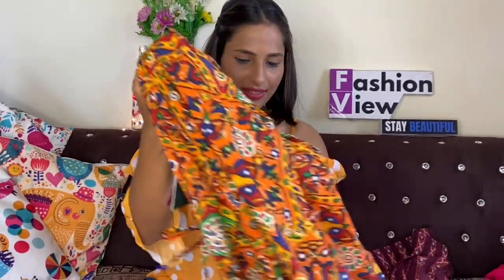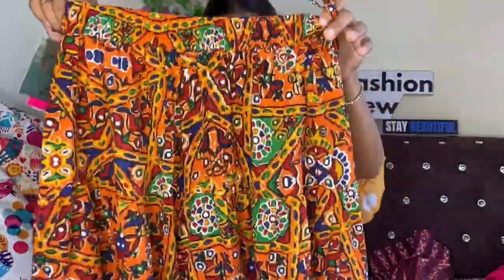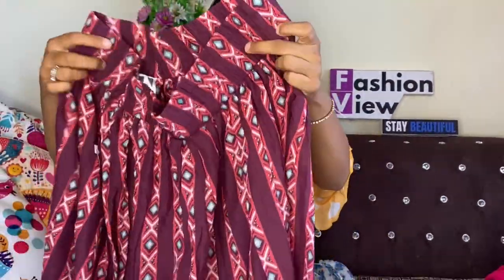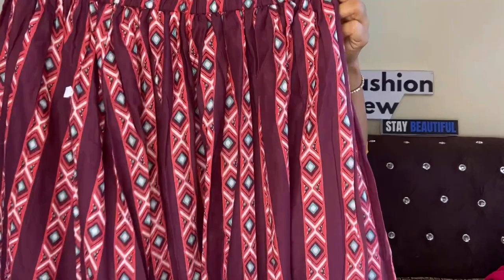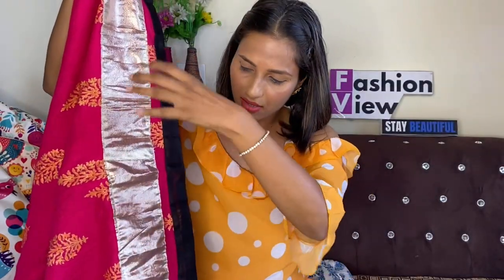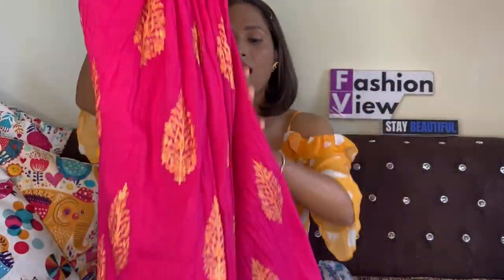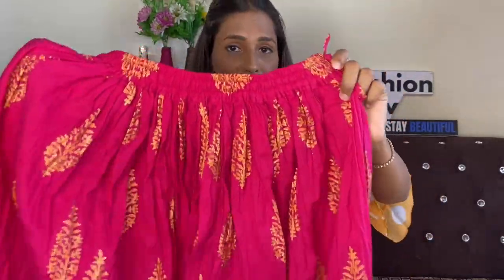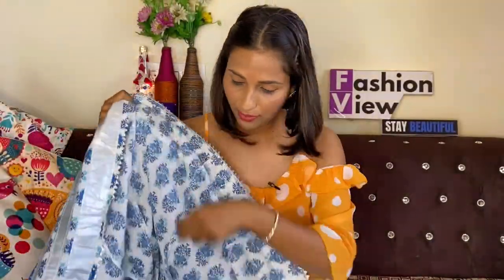**AFFORDABLE** Flared Skirts Haul || Ajio Haul || Myntra Haul || Online Skirts Haul 2021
HI FRIENDS,

Product Collection Links 👇🏻(My HaulPack Collection) --- Single link to explore my all collection

Crop top link - Shae By Sassafras Black & Golden Geometric Embroidered Liva Fitted Crop Top